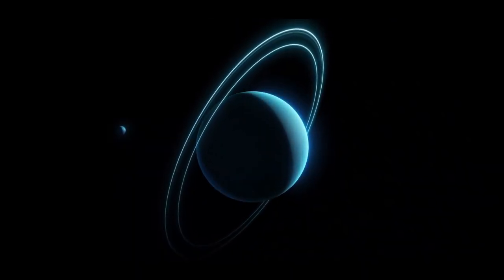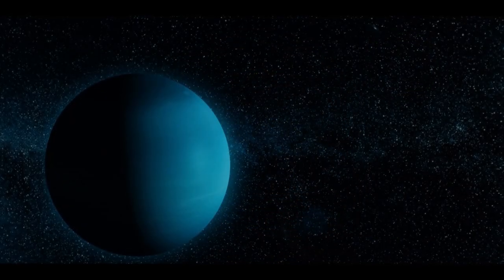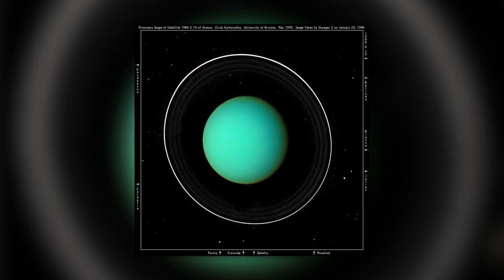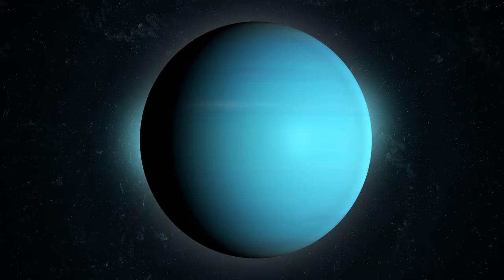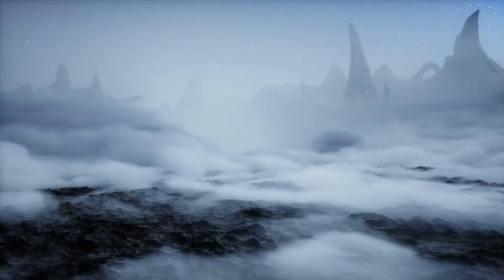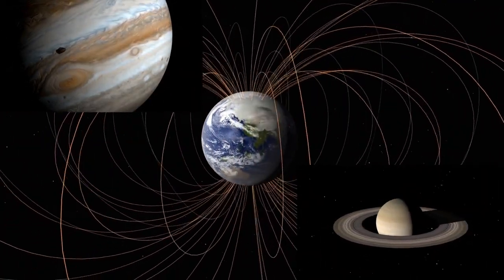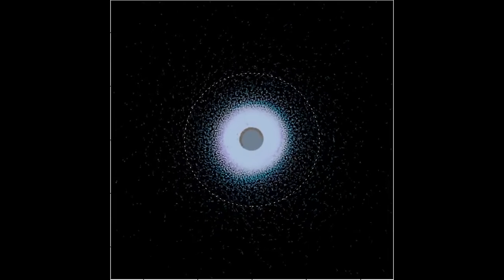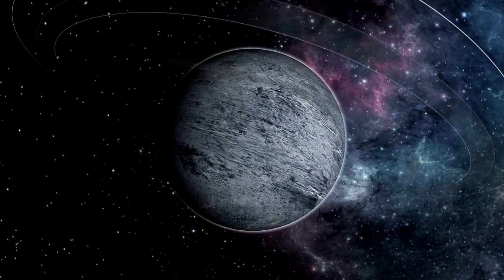Something Strange is Happening to Uranus. Uranus New Discoveries.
Uranus is a planet that behaves very strangely. It is not the only planet in the solar system with strange behavior.
While Earth's axis is tilted about 23 degrees, Uranus tilts almost 98 degrees! This strange phenomenon is explained by NASA with several theories, one of which is quite convincing. Uranus' axis is so tilted, it actually looks like the planet is rotating on its side. One theory is that a body the size of our Earth collided with Uranus a long time ago, radically throwing off its rotation.
Until we know for sure, the planet’s strange tilt remains one of the great mysteries in the dance of the universe.
And Uranus will keep doing the side shuffle like nobody’s watching.
Credits: Jacob Kegerreis / Durham University